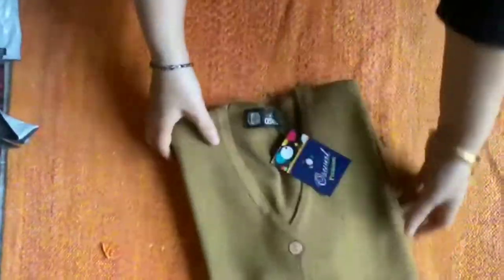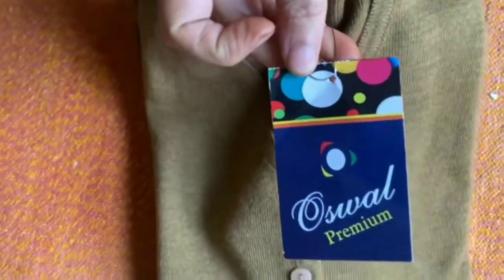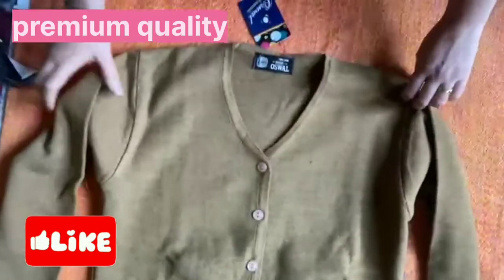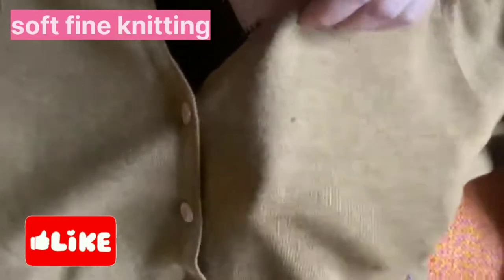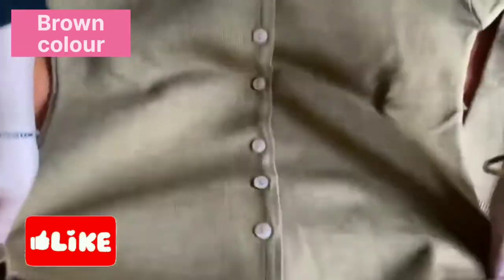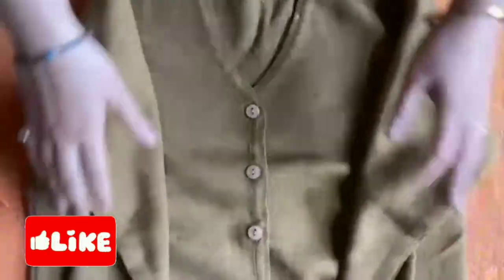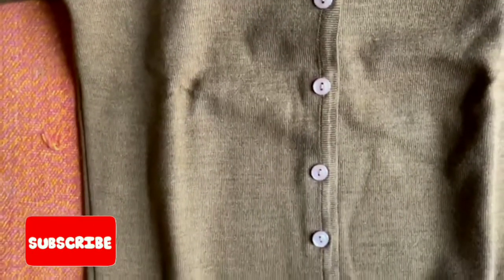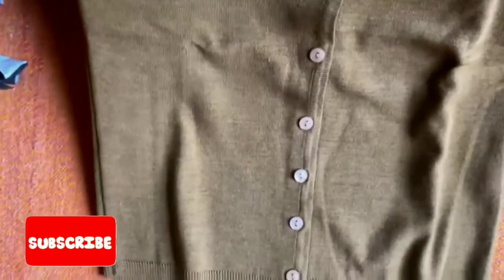Branded oswal sweater| women's cardigan | meesho |soft pure wool cardigan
Branded pure wool women's cardigan
About video:
Review about pure wool soft women's cardigan  which i have ordered from meesho.
Meesho Product code :s-67688936